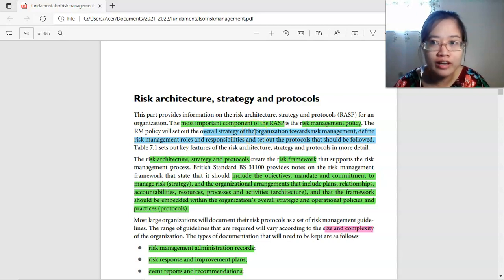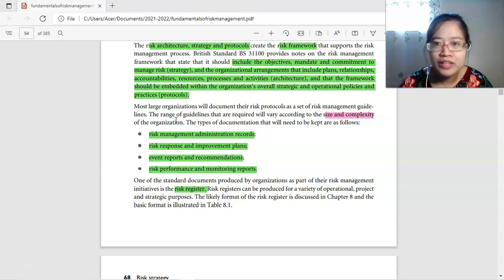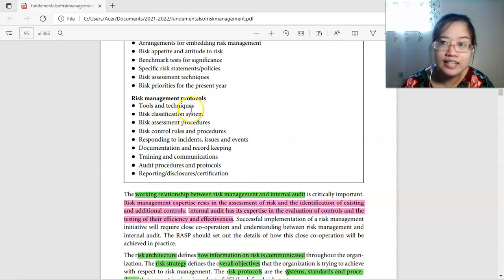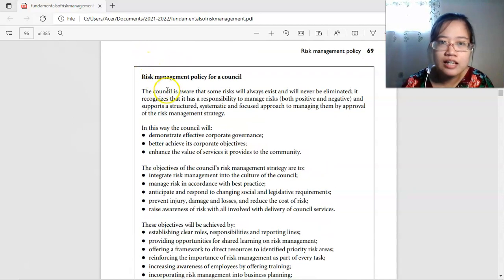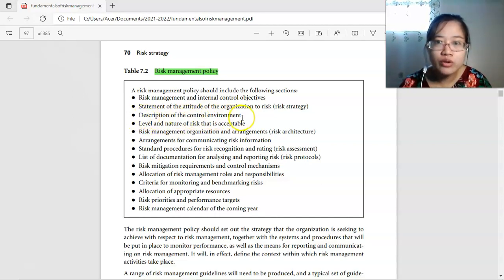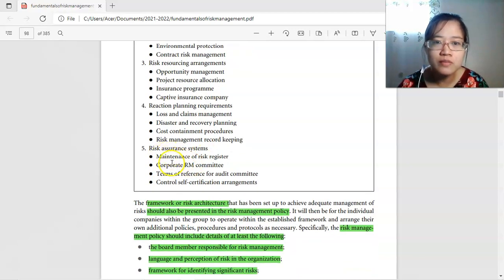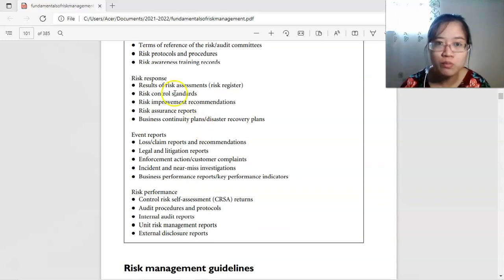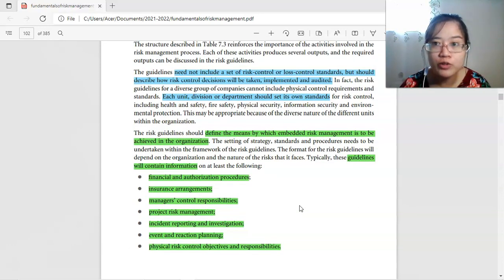Risk Management. Risk Management Policy.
Music Intro: Super Junior - Raining Spell for Love